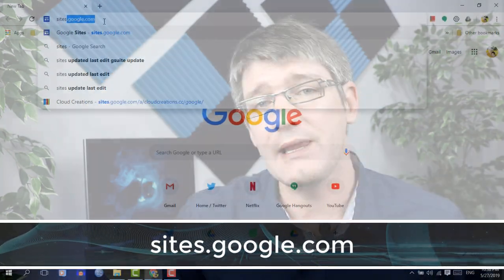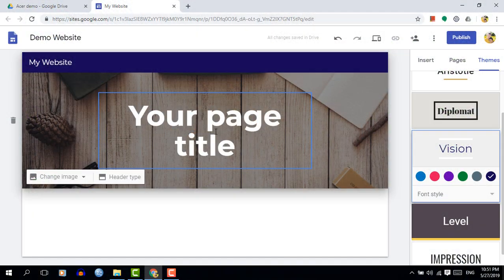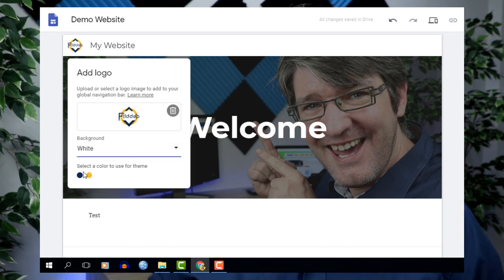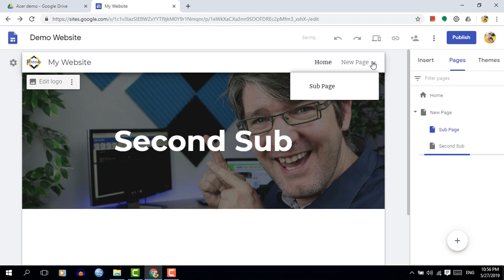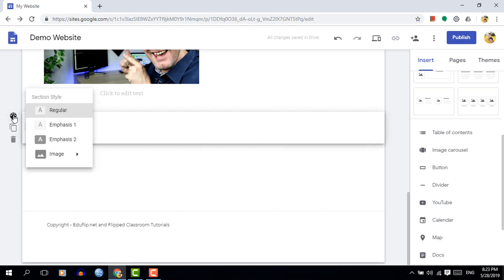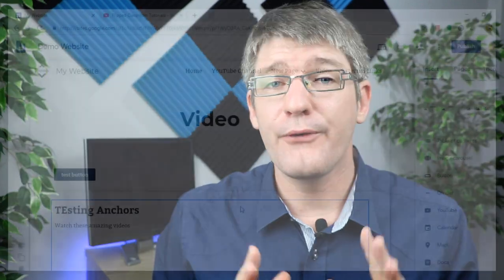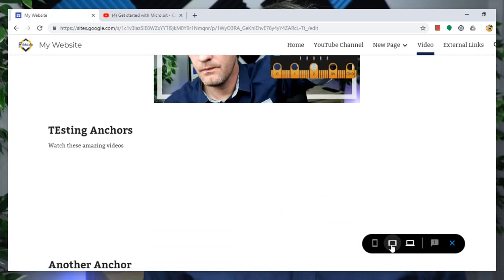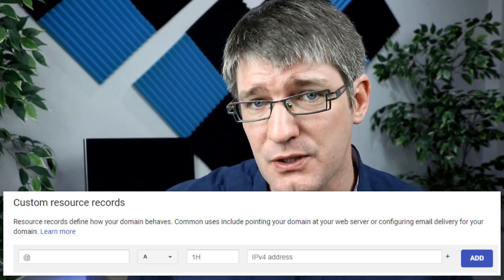How to create a Website in Google Sites for Free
This is a complete overview of All the options and features of Google Sites. Follow along and start creating your website for Free using this easy to use editor.

Powerful, intuitive and cloud based, you can collaborate on websites with others, start creating your own blog, online presence or online Cv and resume at no cost.

Map your website to a custom domain and share it with the world. Creating a website has never been easier. All timestamps and topics discussed in the video are linked below. This is the complete tutorial for beginners and advanced users.

TIMESTAMPS:
0:00 Video Overview and Intro
0:45 Why create a Website. Plan your Website carefully.
1:23 Update: When was your website last updated. Let your visitors know!
1:45 Get started with the URL sites.google.com
2:00 Using the App Launcher and creating a file.
2:16 Title your document
2:35 The difference between a filename and a Website name.
3:00 Collaboration is Key
3:10 Invite Collaborators to help with the website

4:00 Using the Themes in Google Sites
These will help you select font and colors.
4:24 Font in Themes
4:35 Custom color with a HEX code
4:45 Change the title of your page
4:55 Banner types. Different headers for different pages

5:20 Custom images for your banner
Go ahead and try using Gifs as well!

5:46 Upload an image
6:00 Website Footer - Great for links and Copyright
6:35 Change the look of sections
7:14 Add your Logo and Favicon

7:39 Cards to Designing in Google

7:50 Adding the Favicon
8:26 Menu orientation (Only for Websites with multiple pages)
9:00 Add pages and Subpages
9:52 Hide from navigation
10:10 Rearrange Pages
10:40 Linking to external links
11:14 Deleting pages
11:45 Insert a layout (Template)
12:20 Resizing elements

12:50 Moving element
13:05 Other insert options
13:35 Table of contents

14:25 Video on Embedding Html and code
14:40 Animated button Video Link
15:12 Linking to an anchor on a page
16:20 Insert a YouTube video

17:45 Insert a Google File or Document (It will be live and as changes are added, these are reflected on the website)
18:20 Embed by simply using a link or url
19:00 Preview the website (Icon has changed to reflect devices)

19:30 Publish your website
20:20 everything your need to know about Linking to a custom Domain.
20:55 Link to video on mapping a domain in G Suite
21:15 Mapping a custom domain to a private Google Account Google Sites